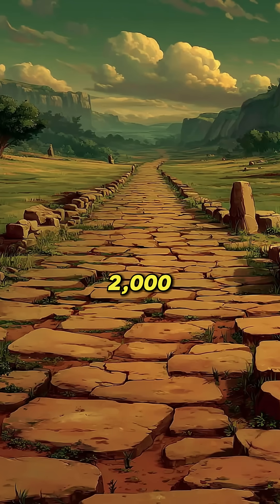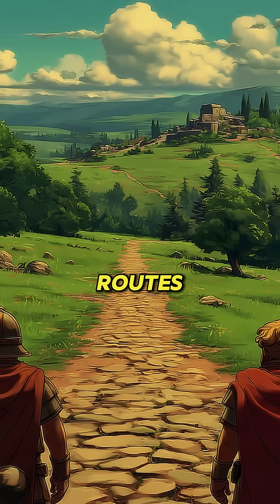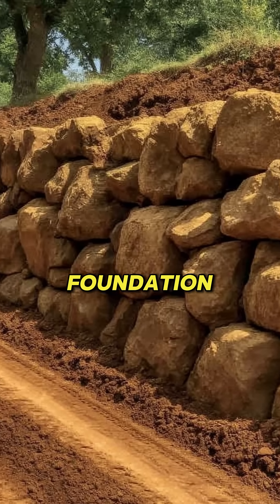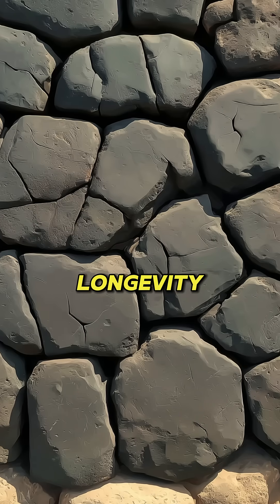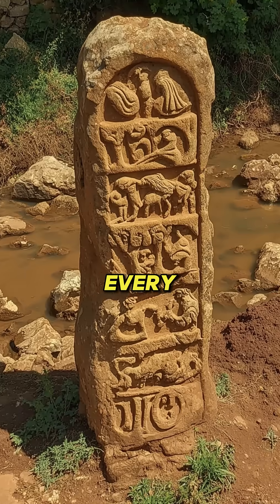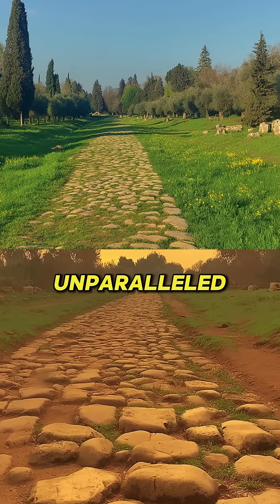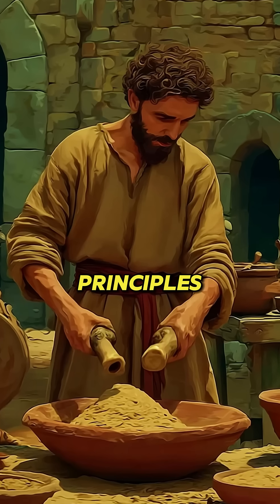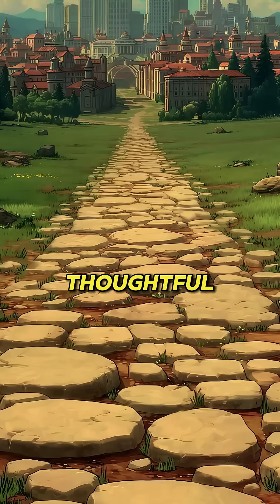Why Rome's 2,000-Year-Old Roads Don't Crumble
Modern roads crack in years, but Roman roads last millennia. 🛣️ The secret isn't just rock—it’s revolutionary engineering, volcanic concrete, and genius drainage that built an empire. Here’s how they did it.